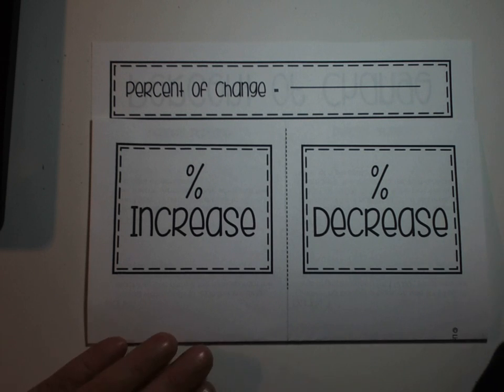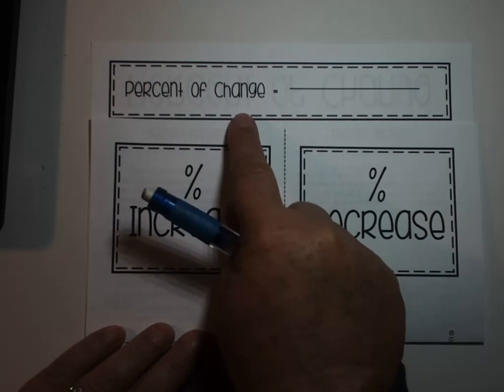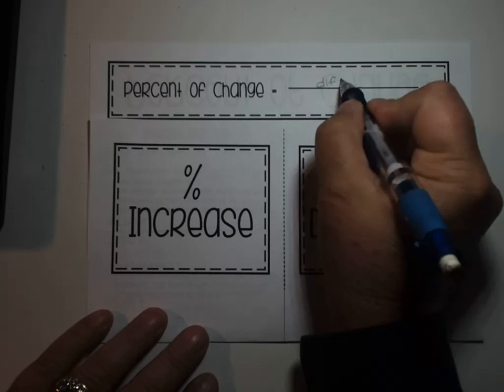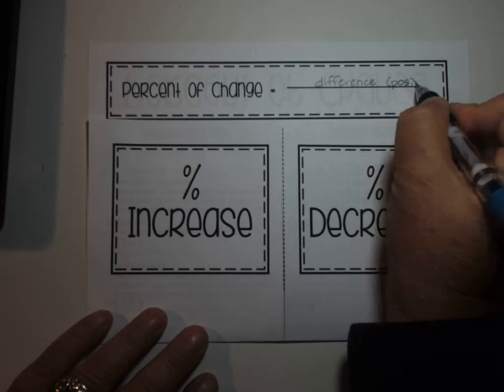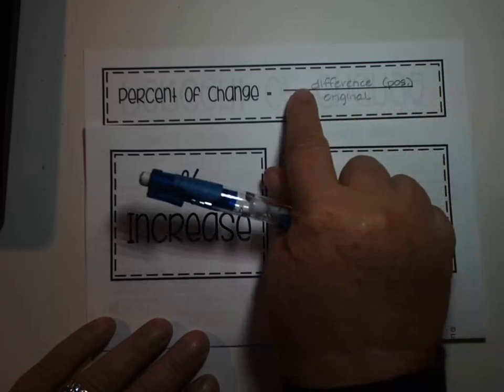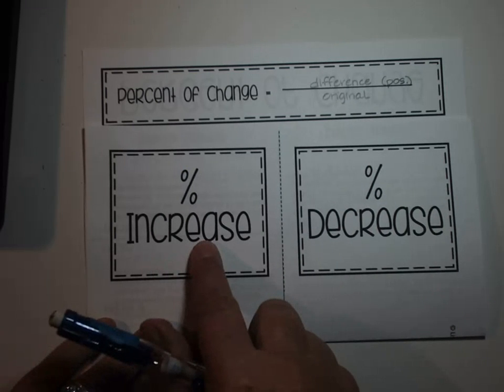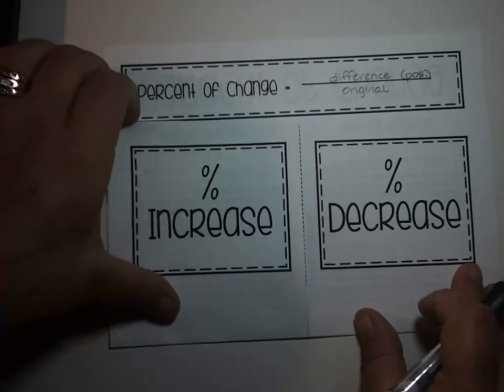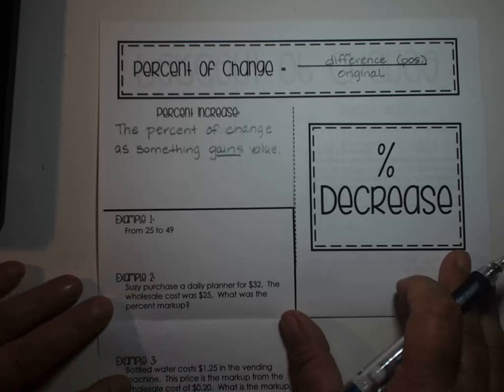Percent of Change